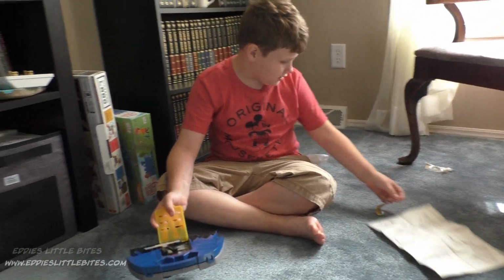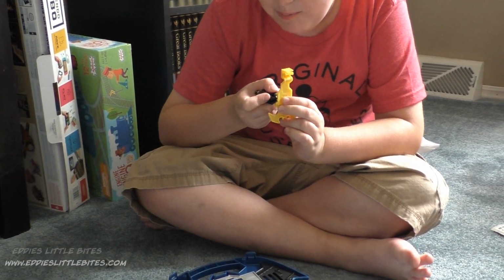BATMAN and BANE Toy Review!! Eddie's Little Bites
BATMAN takes on BANE in this epic flying battle! We got a package from Woot.com that came with some toys. Eddie wanted to do a toy review of the cool Batman briefcase set. Enjoy the fun!